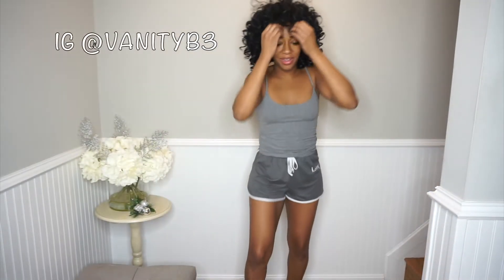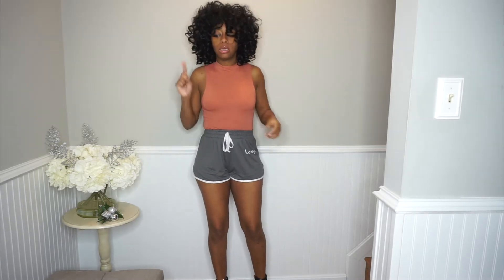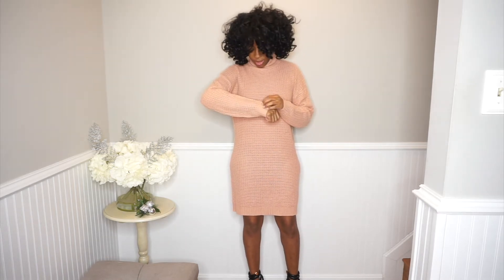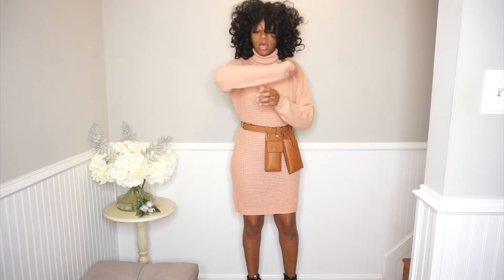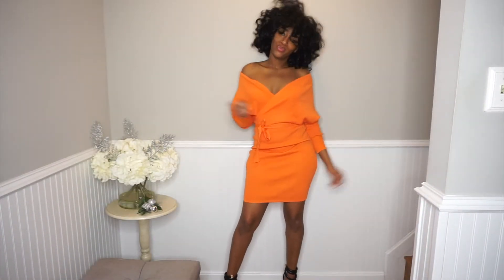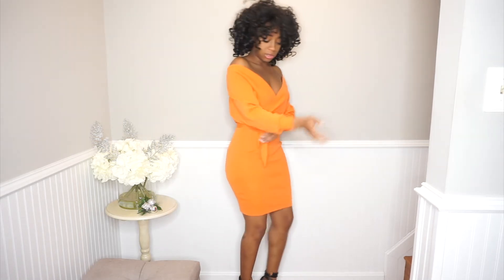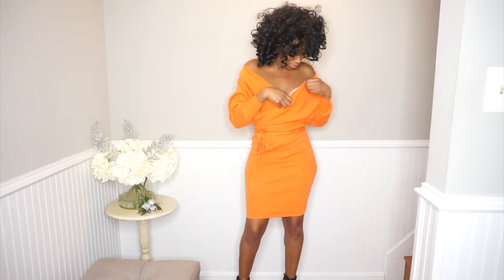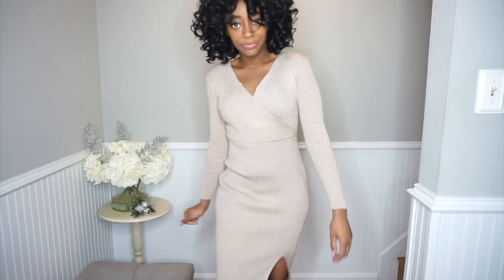2020 SWEATER DRESS HAUL PT 2 Ft. Aliexpress, Missguided, Shein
This is part two of some of my sweater dresses. Here are all the dets:

1) Pink Turtle Neck Dress

tall pink roll neck knitted jumper dress

2) Tangerine Dress

YuooMuoo Autumn Winter Women Knitted Sweater Dress 2020 New Korean Long Batwing Sleeve V Neck Elegant Dress Ladies Bandage Dress

3) Creme Silver Dress

YornMona Shinning Split Elegant Ladies Office Dress 2019 New V Neck Knitted Sweater Dress Workwear Korean Style Women Dress

4) Creme Turtleneck Dress

From Croysier Official - currently unavailable

Autumn Winter Women Dress Turtleneck Knitted Sweater Dress Long Sleeve Ribbed Bodycon Dress Above Knee Casual Ladies Dresses

5) Sweater Set

Joyfunear Surplice Neck Cut-Out Back Rib-Knit Sweater & Skirt Set